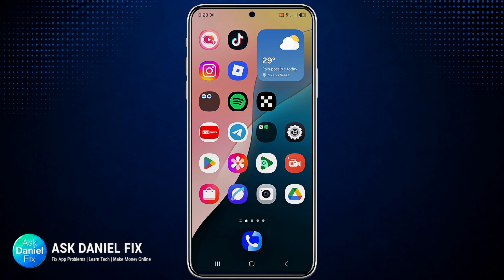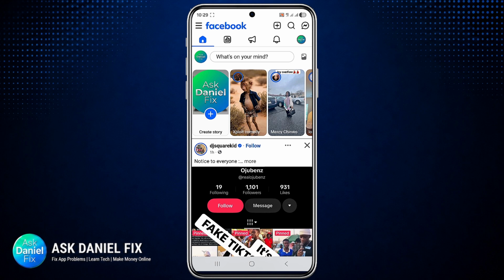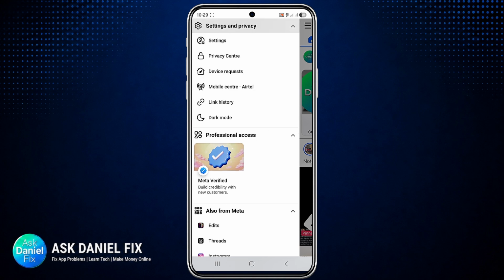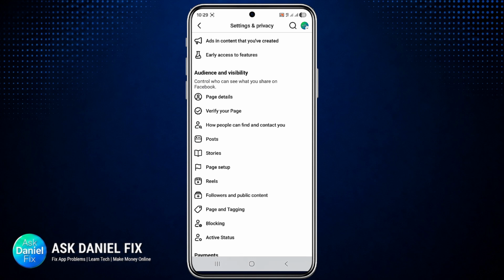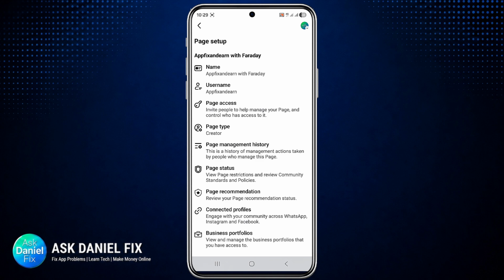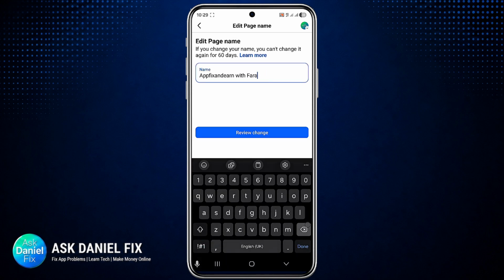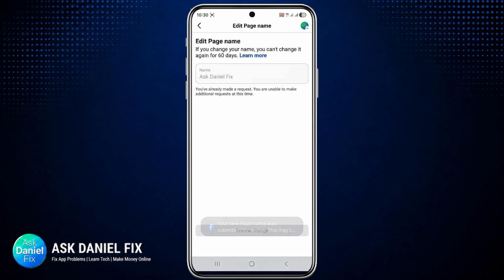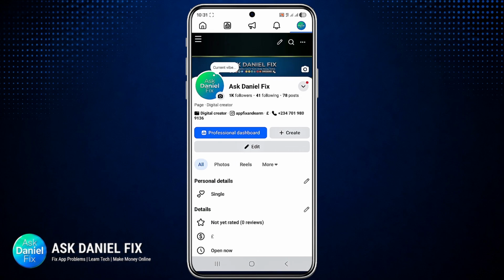How To Change a Facebook Page Name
This is my simple way to change the name of a Facebook page using the app on my iPhone. I walk through how I tap through the menu, go into settings, and find the page setup section where I can update the name. I also explain how to review your changes, what to know about Facebook's 60-day rule, and how the approval process works. If you're trying to rename your Facebook page, this guide makes it easy.